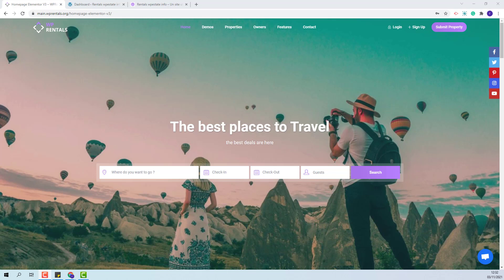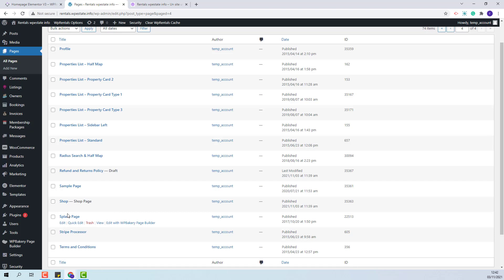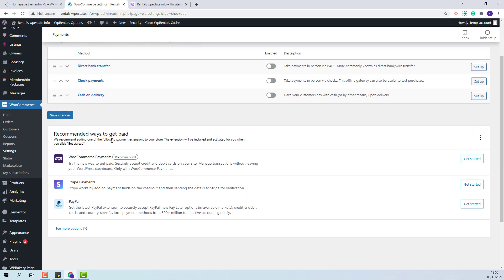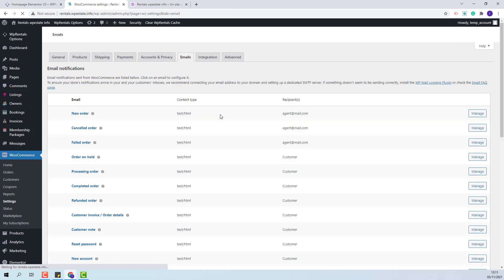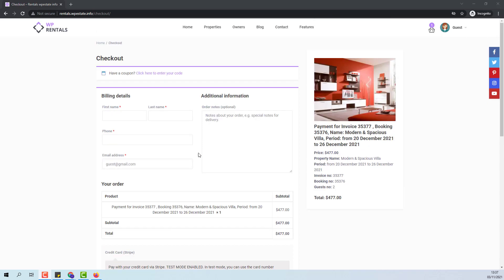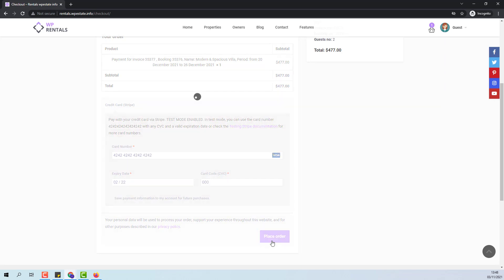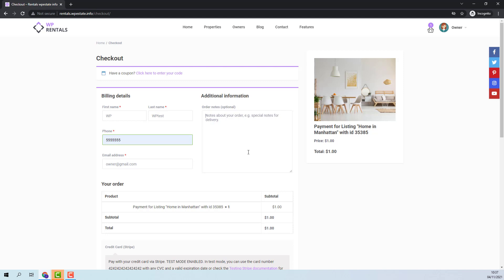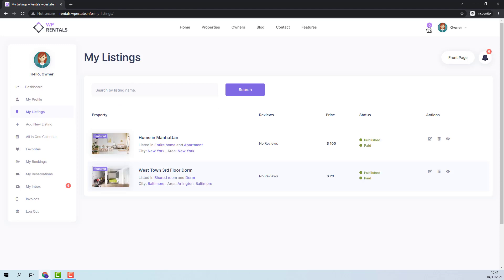How to use WooCommerce with WP Rentals theme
In this video, you will learn how to work with WooCommerce plugin in WP Rentals theme.

WooCommerce allows you choose between 100+ payment gateways to process online purchases.

We have integrated WooCommerce so that you can use any merchant they support for 2 types of transactions:
- pay a booking deposit
- pay a fee to submit a listing

Timecodes
0:00 Intro
0:23 How to install Woo Commerce plugin
0:50 Which are the Woo Commerce necessary pages
1:12 How to set Woo Commerce
3:11 How to enable Woo Commerce payment in WP Rentals Theme Options
3:31 How to place a new booking and fill in Checkout details
4:10 How to enable Taxes for Checkout page
4:48 How to make the booking payment with Woo Commerce
5:37 How to make the paid submission payment with WooCommerce